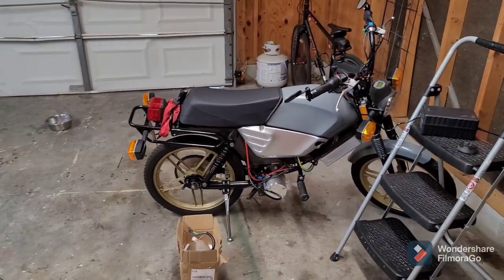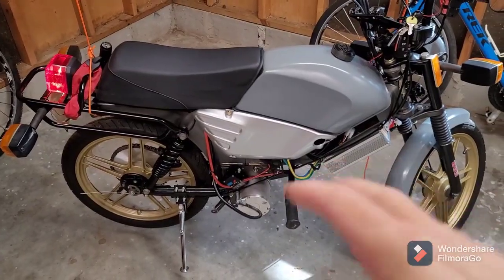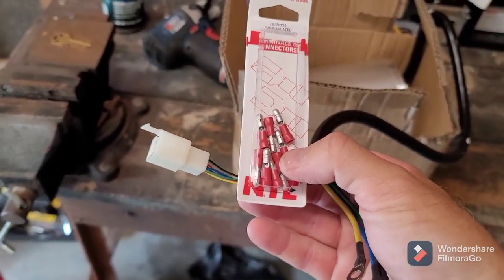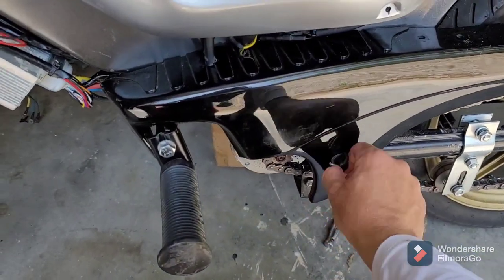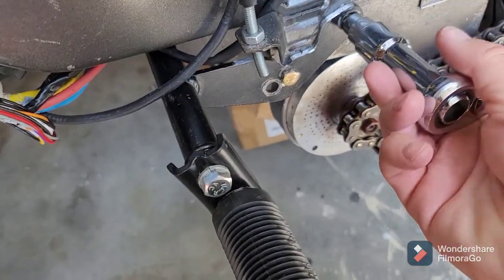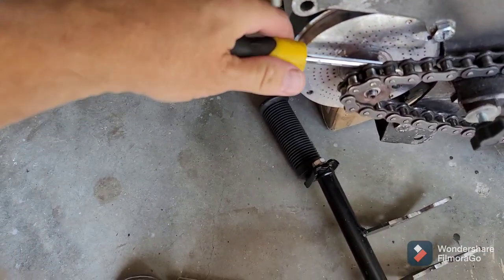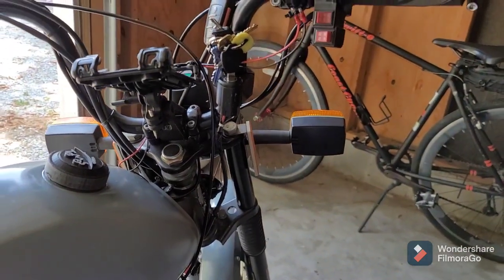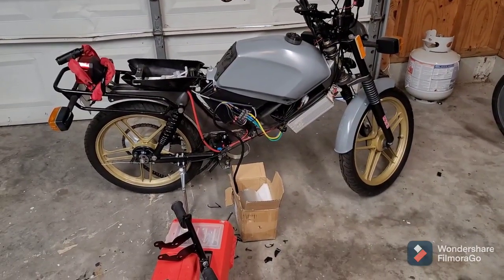Is my Electric moped conversion the cheapest good time ever?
Hey everyone, so it's time to remove the old defective motor and put in a new one. I split this video into 2 parts, this one shows the wiring and removal of the motor.